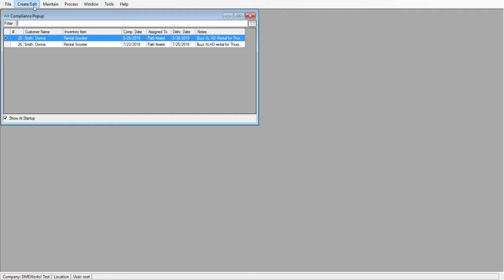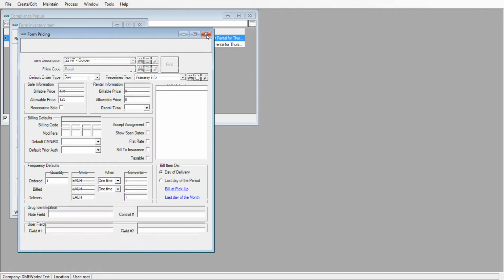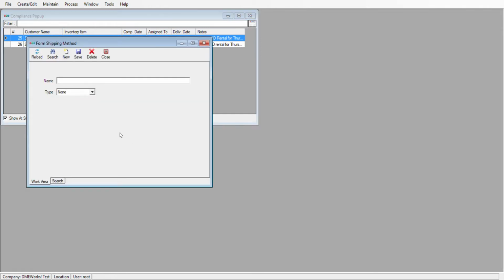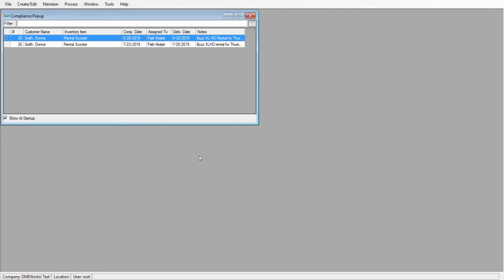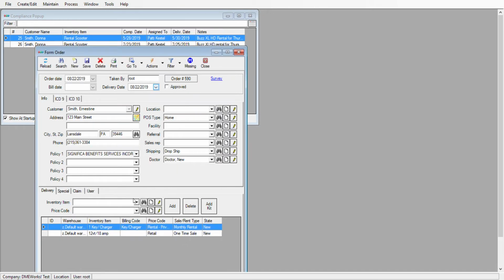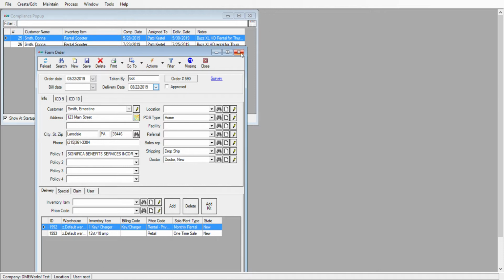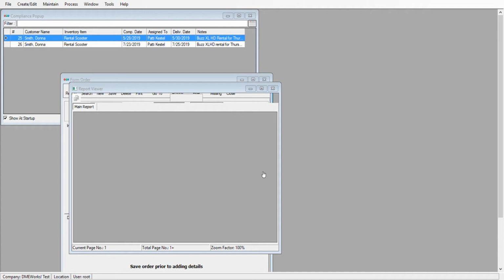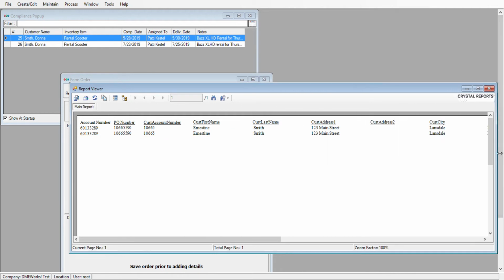DMEWorks Drop Ship Part 1